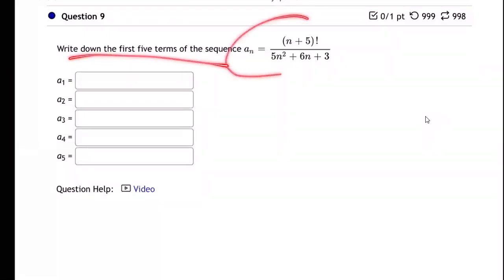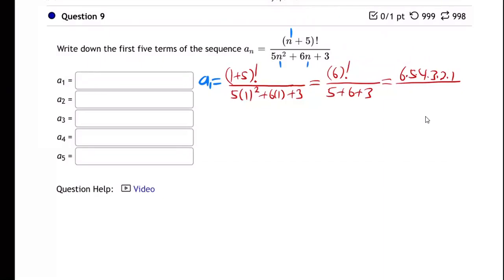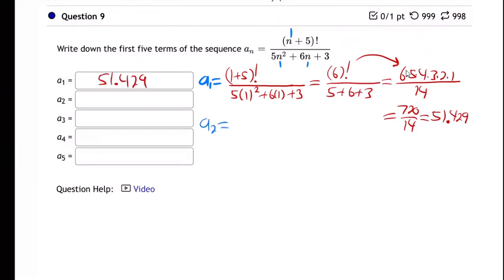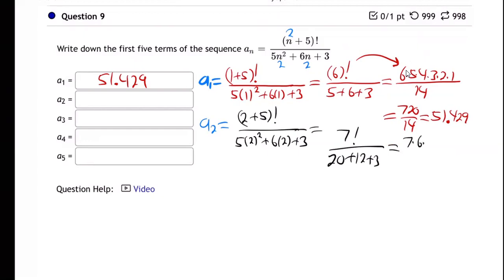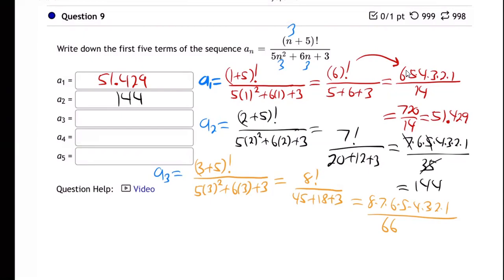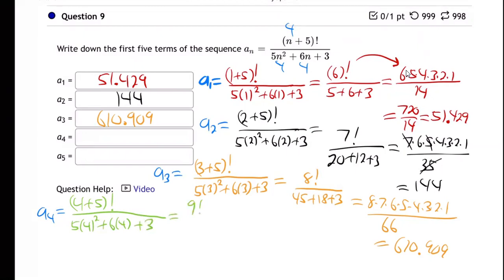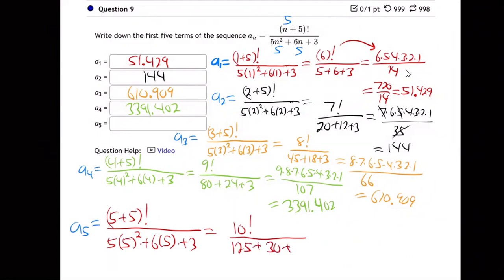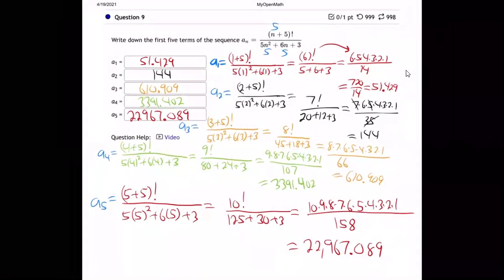m3a-9.1 Lecture HW -- 9